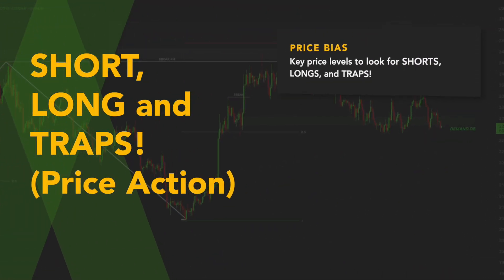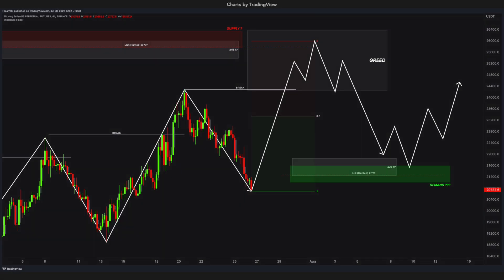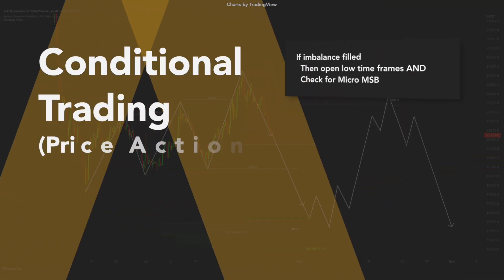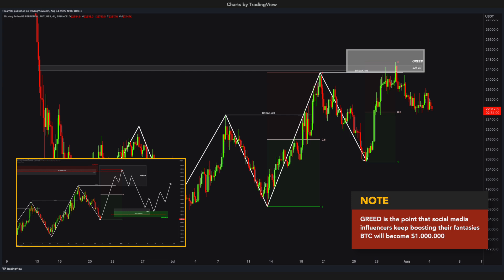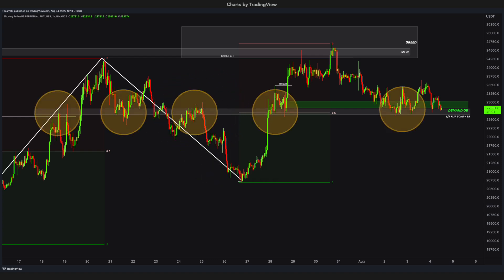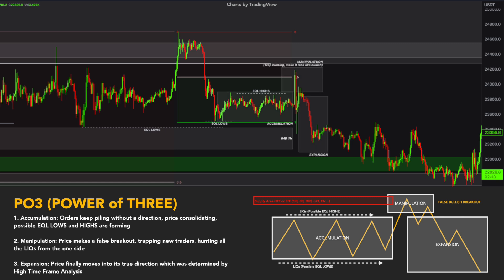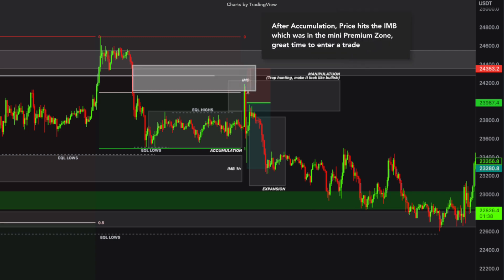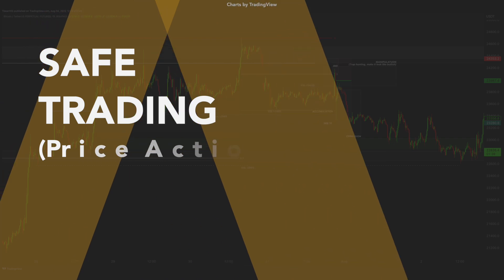The TRUTH Banks Don't Want You To Hear. What is My Strategy for Trading? LONGS, SHORTS & TRAPS!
✅ FREE TRADING COURSE TABLE OF CONTENTS (Price Action Strategies & Smart Money Trading)

Are you a beginner trader? Are you confused about when to SHORT or LONG? Are you bored of being stop-loss hunted?

Let's change your trading career today! This FREE trading course and full technical analysis are designed for absolute beginners. You will improve yourself in no time!

You can use this trading knowledge for cryptocurrencies, forex, commodities, and index futures.

✅  Chapters:

00:00 Intro
00:35 FREE PRICE ACTION COURSE
00:56 Disclaimer
01:10 Price Bias and Conditions (LONG or SHORT?)
02:43 Key Levels for ENTRIES and TARGETS
04:57 PO3 (Power of Three Strategy)
06:42 How I Traded